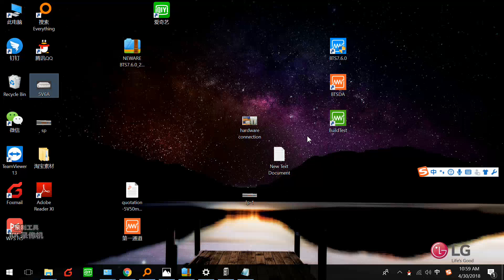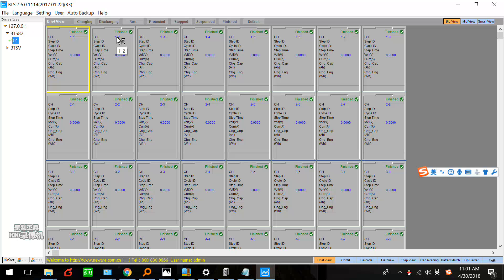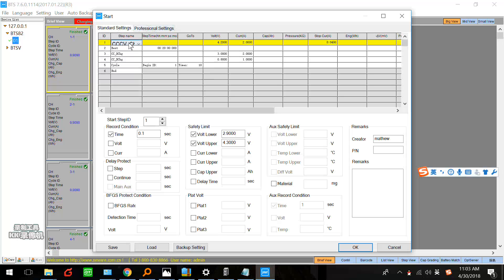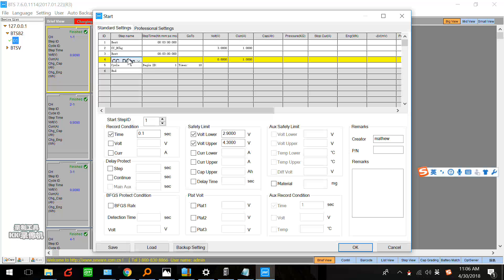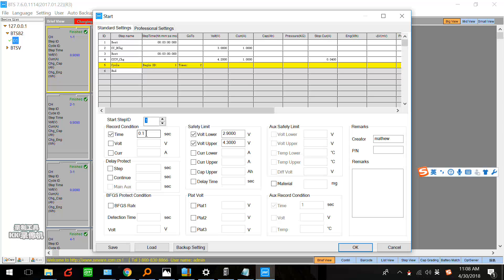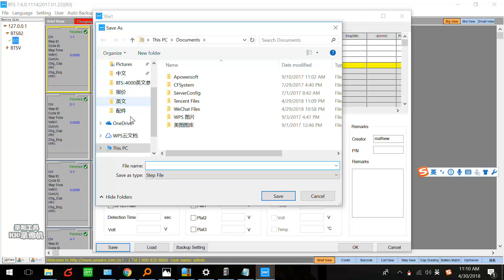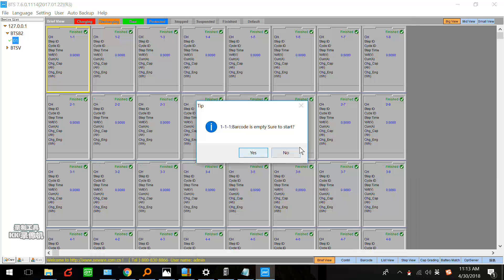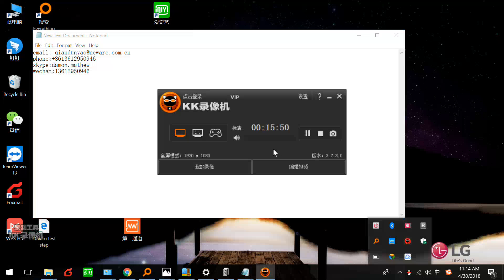how to use neware battery testing system to test lithium battery(in English language)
this is a simple explanation about how to test lithium battery by Neware battery testing system